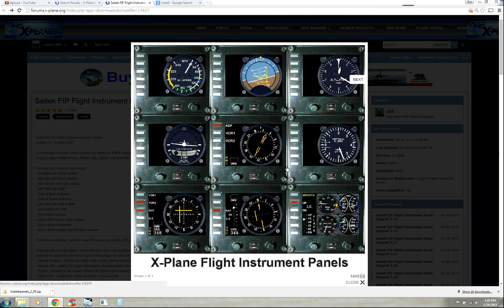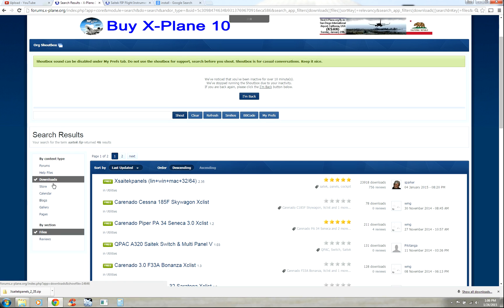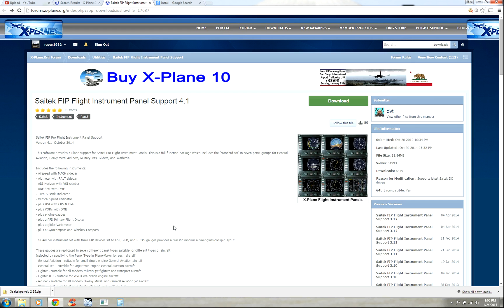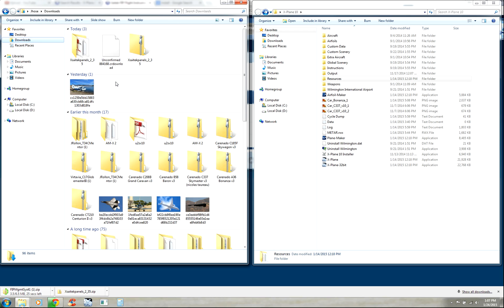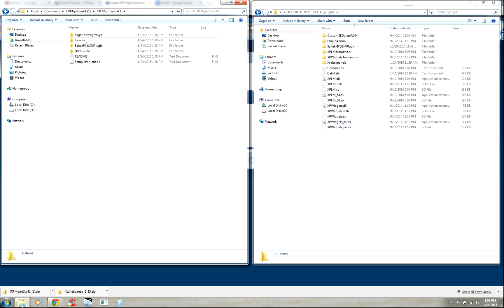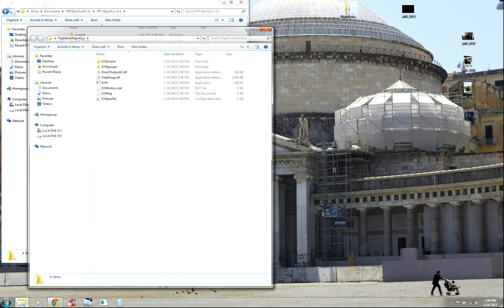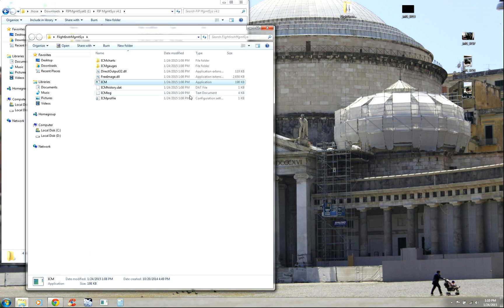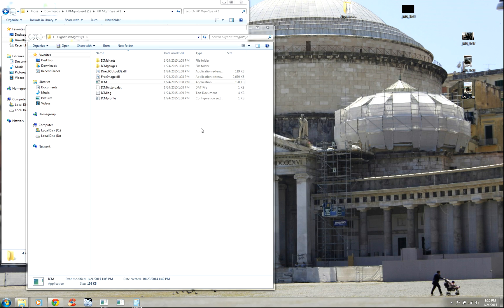Saitek FIP and X-Plane 10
How to install and use your Saitek FIPs with X-Plane 10